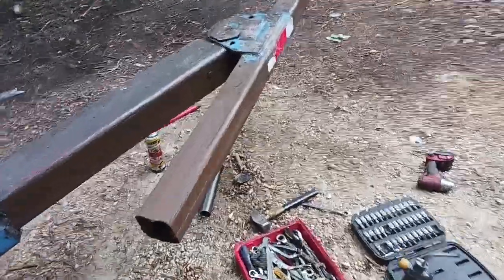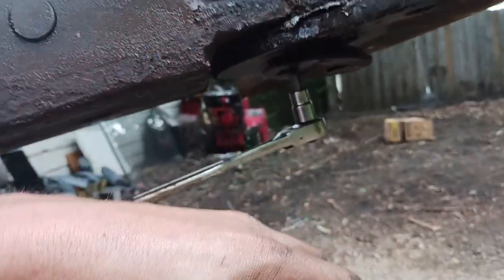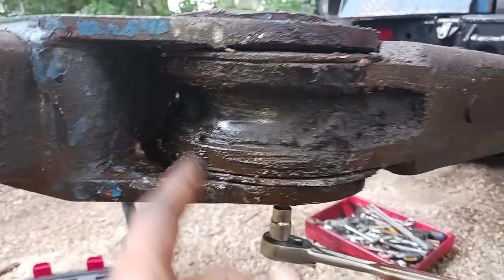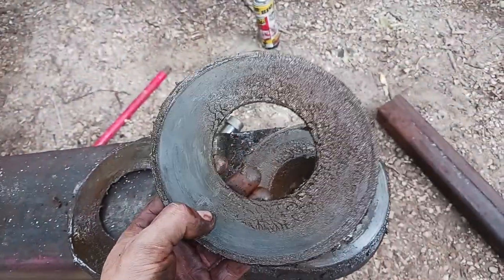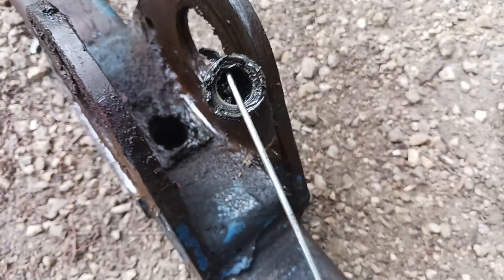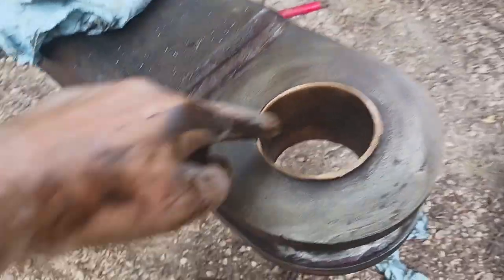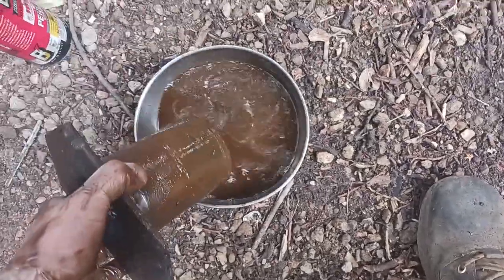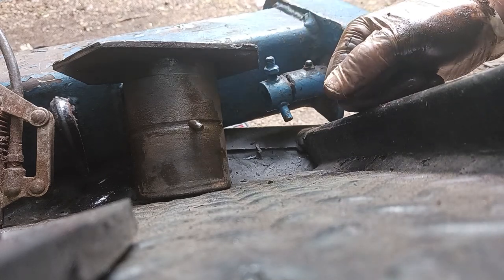Slop in the Wheel Lift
If your wheel lift is sloppy, you can fix it. There is just a bushing and some wear rings in it. Might need to press the plates together a little since those get bent over time. I just use the arm on my wheel lift to press the plates back together under the weight of the truck and that took out most of the slop.